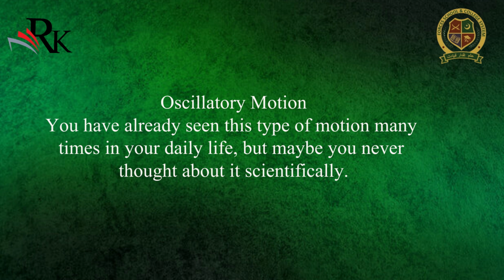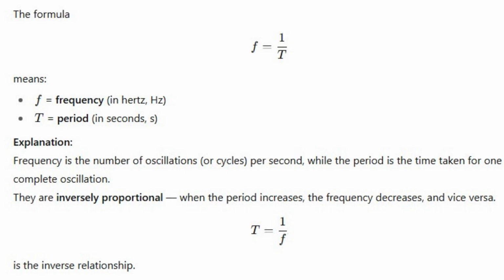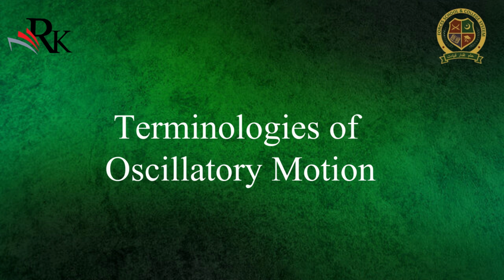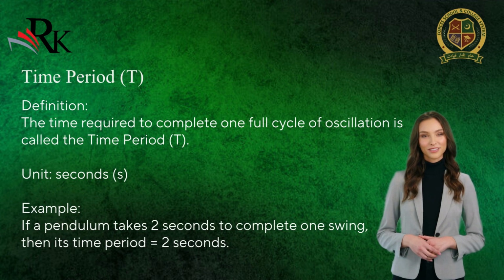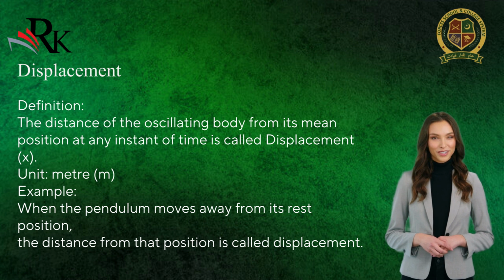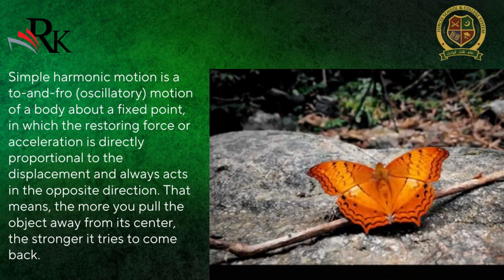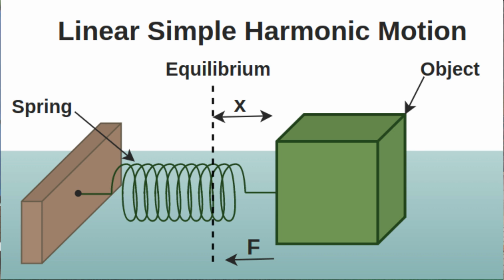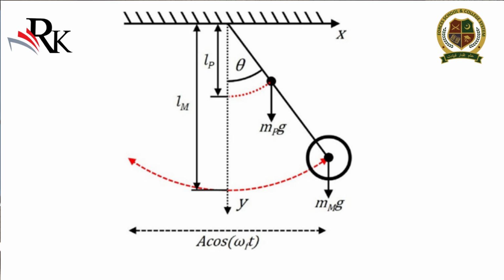Oscillation | Physics | Oscillatory Motion | Grade 10 |Pakistan`s First Ai Online Teacher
Welcome to Pakistan’s First AI Teacher! 🇵🇰
In this video, we’ll explore Oscillation and Oscillatory Motion — one of the most important topics in Physics Class 11 and 12.

You’ll learn:
✅ What is Oscillation?
✅ Types of Oscillatory Motion
✅ Examples of Simple Harmonic Motion (SHM)
✅ Real-life Applications of Oscillation
✅ Key formulas and concepts for board exams

Whether you’re a Matric, Intermediate, or FSC student, this lesson makes learning Physics easy and interactive with AI-powered explanations.

📘 Topics Covered:

Oscillation definition and meaning

Restoring force and equilibrium

Frequency, Time Period, and Amplitude

Damped and Forced Oscillations

👨‍🏫 Learn smarter with Pakistan’s first AI-based Physics teacher, bringing you 24/7 learning support, animated explanations, and exam tips!